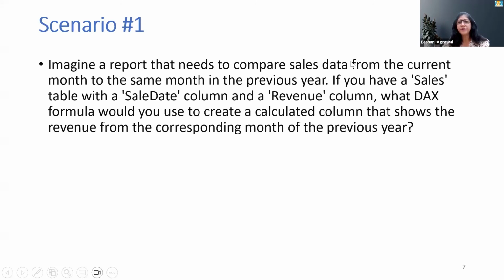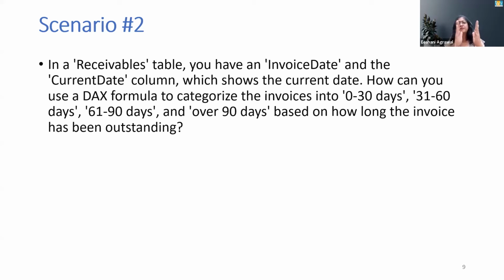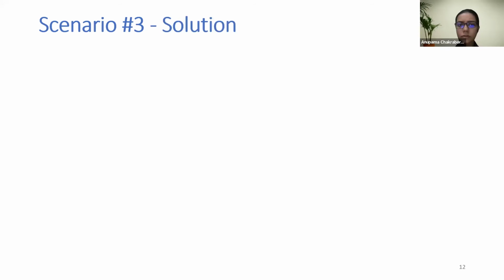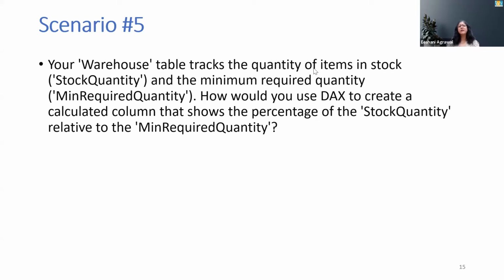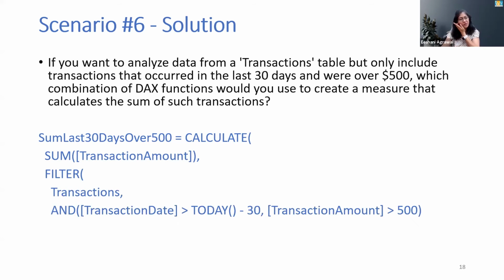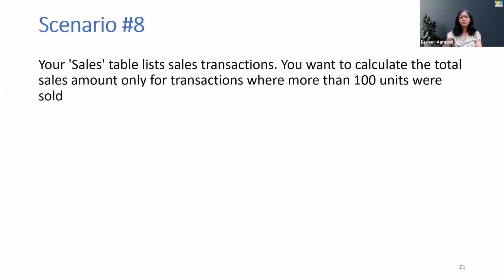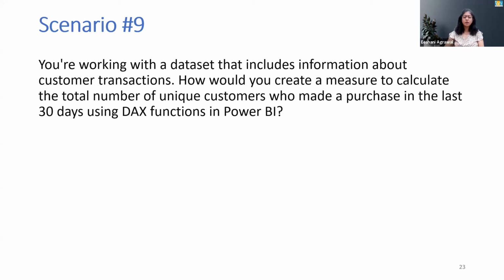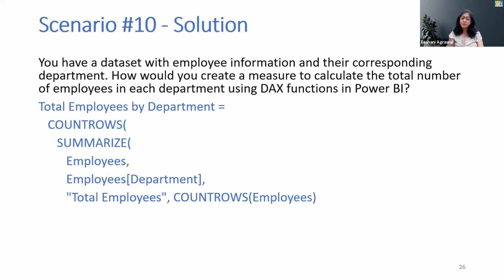Most Asked Scenario Based Question | Power BI Interview Question | Power Bi Mock Interview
In this informative video, students tackle a mock Power BI interview, covering scenario based Question. They provide insightful answers and strategies, demonstrating their knowledge in a dynamic exchange. This session is ideal for those preparing for interviews or looking to enhance their understanding of Power BI.

Chapters
0:00 - Introduction
0:12 - Introduction to Scenario-Based Questions in Power BI
0:41 - Question 1: Compare Sales Data from Current Month to Same Month of Previous Year
3:30 - Question 2: Categorize Invoices by Age Using Date Difference
5:01 - Question 3: Handle Missing Values in Customer ID Column
7:23 - Question 4: Determine Employee Status Using Hire Date and Termination Date
8:41 - Question 5: Show Percentage of Stock Quantity Relative to Minimum Required Quantity
11:06 - Question 6: Analyze Transactions in the Last 30 Days and Over $500
14:05 - Question 7: Apply Bulk Discount Based on Quantity Sold
15:42 - Question 8: Calculate Total Sales Amount for Transactions with More than 100 Units Sold
19:01 - Question 9: Calculate Total Number of Unique Customers in Last 30 Days
21:01 - Question 10: Find Total Number of Employees in Each Department
22:17 - Conclusion